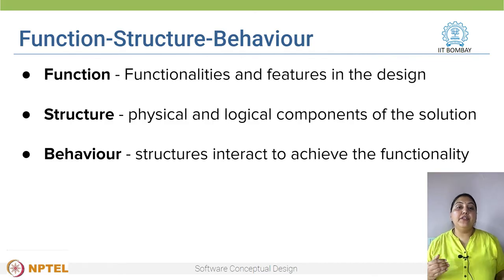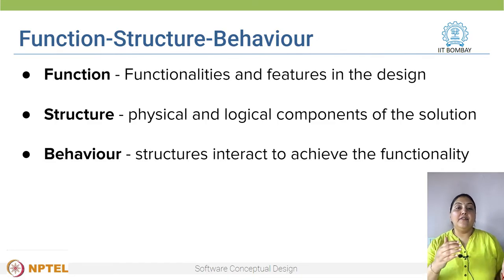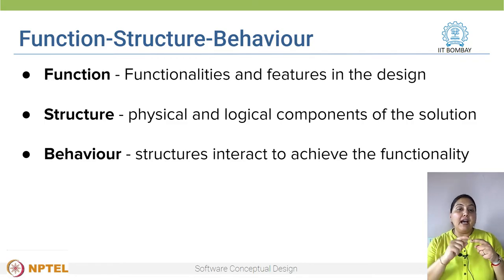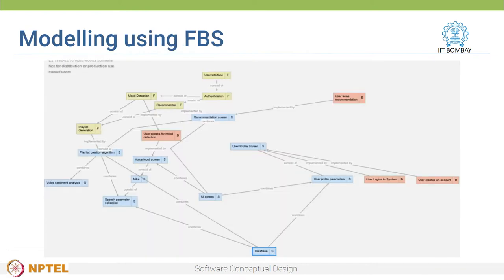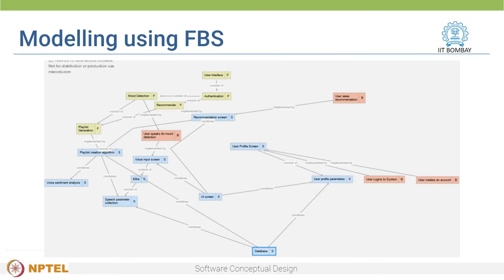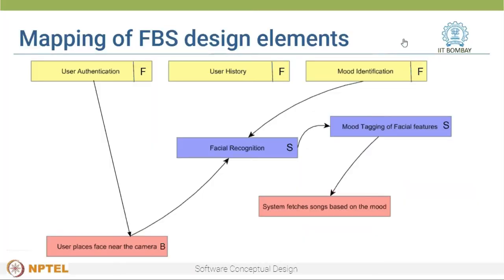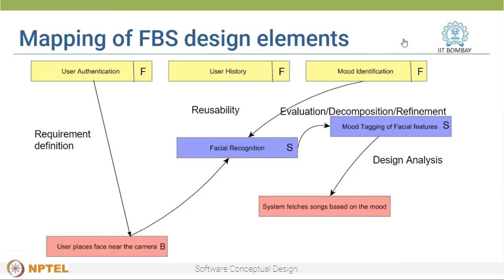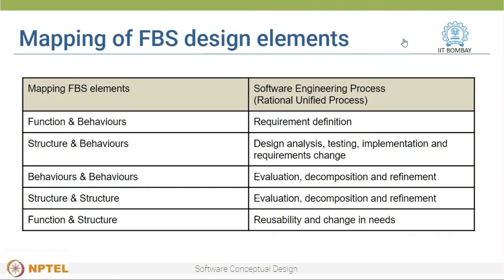Week 4 : Lecture 23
Lecture 23 : Mapping Function-Behavior-Structure to software development process